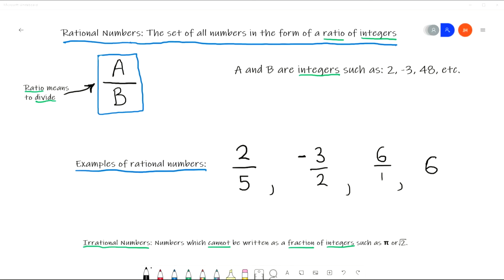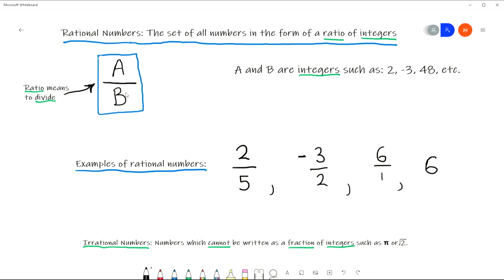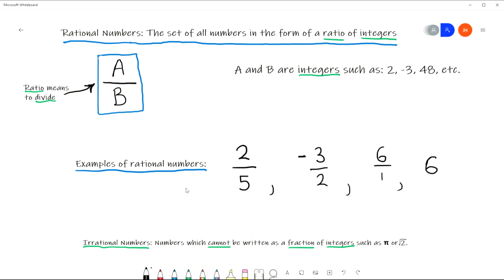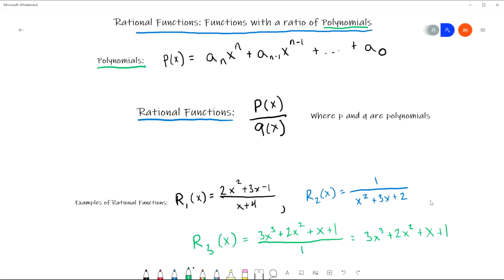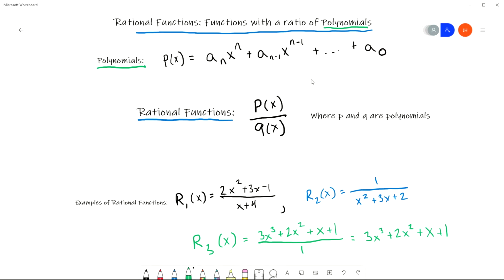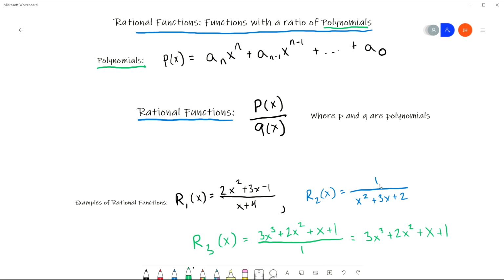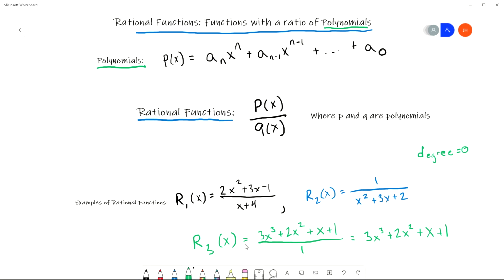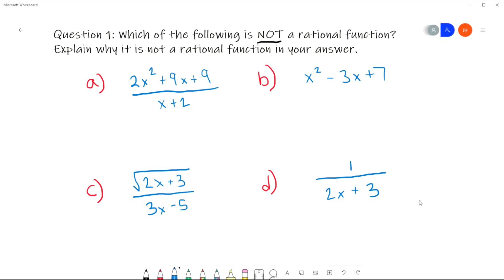A Totally Rational Video Scavenger Hunt: Part 1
Question 1 Answers, select one of the following links based on your response to the question at the end of this video:

This video is part 1 of a multi-part video series introducing rational functions. In this video series I am trying out an idea I had where students can answer questions from the video by choosing one of the following links to take them to the next video. This will make more sense once you have watched the video and gotten to the question.